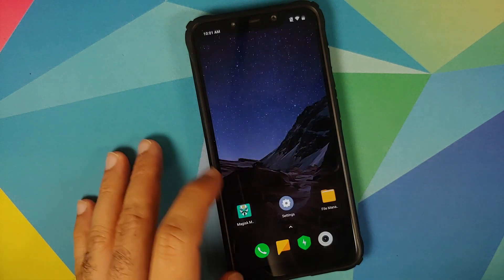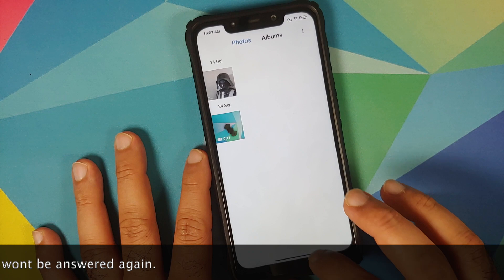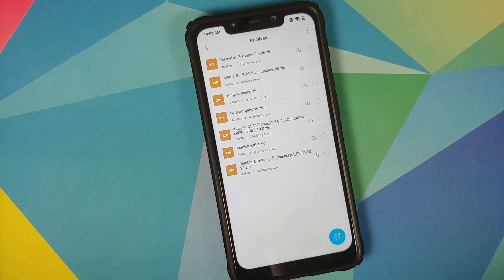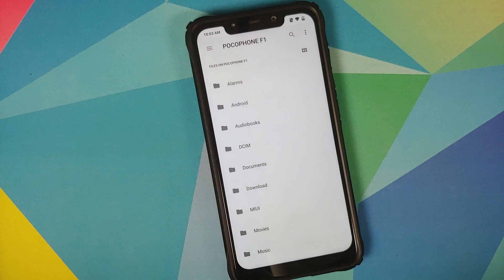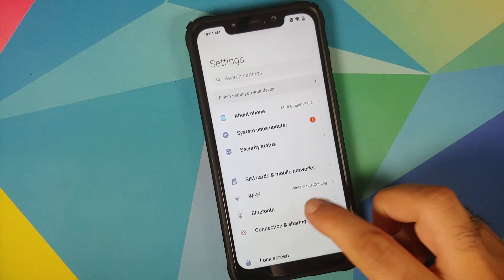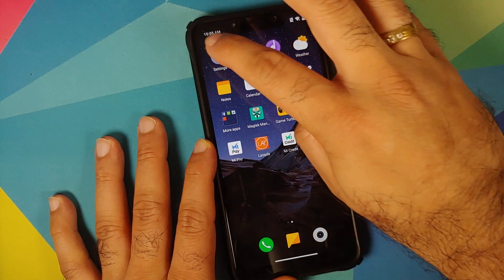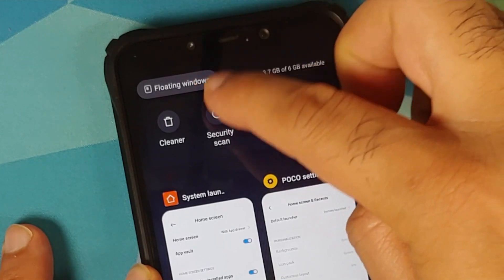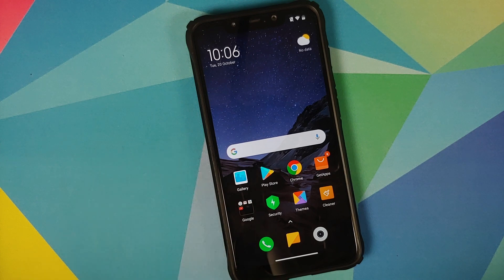Poco F1 | Install MIUI 12 Launcher | Android 10 Gestures | Root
Poco F1 | Install MIUI 12 Launcher | Android 10 Gestures | Fix Poco Launcher Animations | MIUI 12 | Root

Do you want to learn how to install Miui 12 Launcher, fix Poco Launcher Animations & also get Android 10 gestures on Poco F1 running MIUI 12? In this detailed video we will show you how to install Miui 12 Launcher, fix Poco Launcher Animations & also get Android 10 gestures on Poco F1 running MIUI 12. You do need to be rooted using Magisk and have Magisk Manager installed.